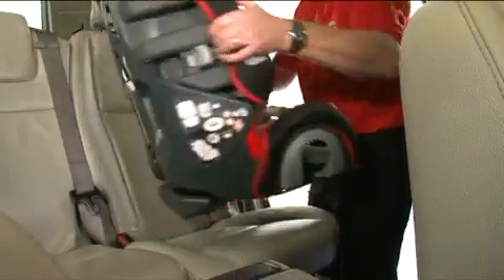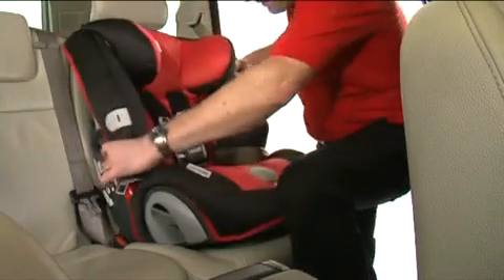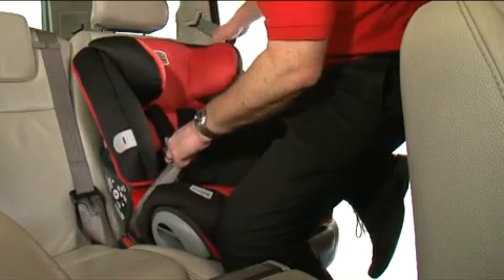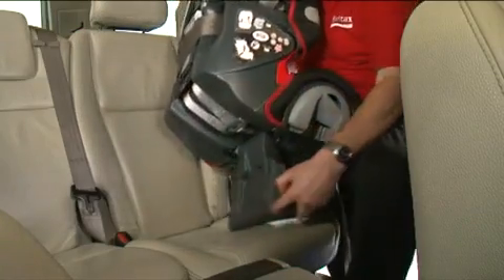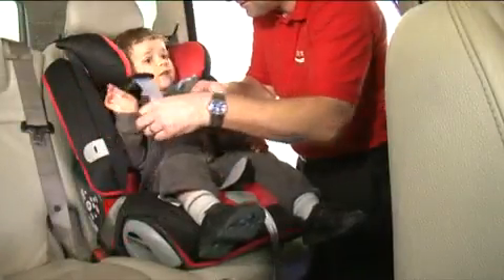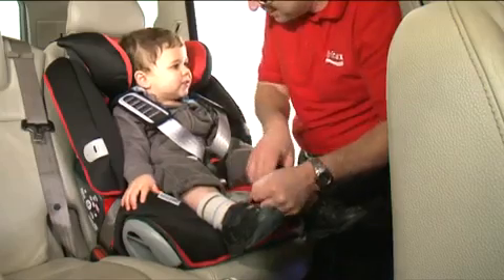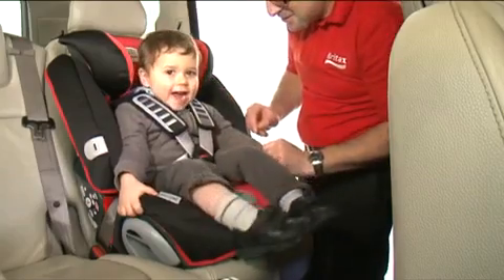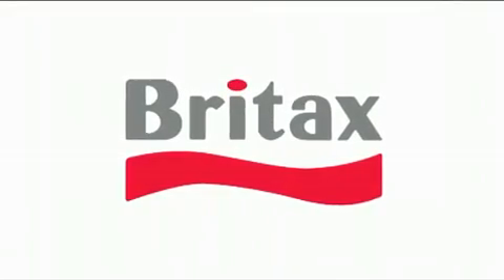Britax EVOLVA 1-2-3 plus (9-18kg) - bezpiecznyfotelik.com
- Instalacja fotelika samochodowego (9-18 kg / 9m-4lata) przodem do kierunku jazdy zintegrowanymi pasami bezpieczeństwa